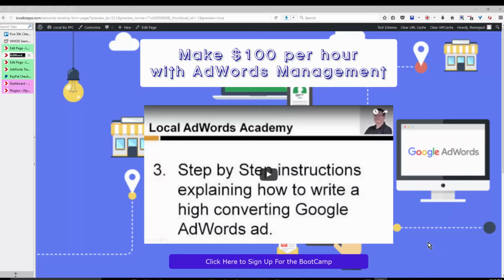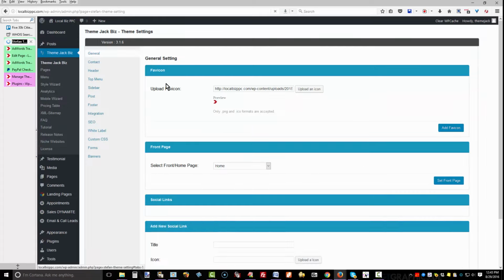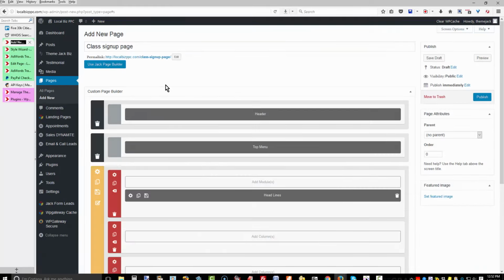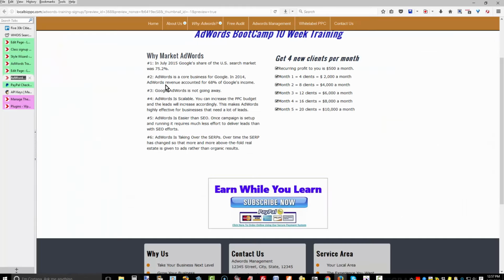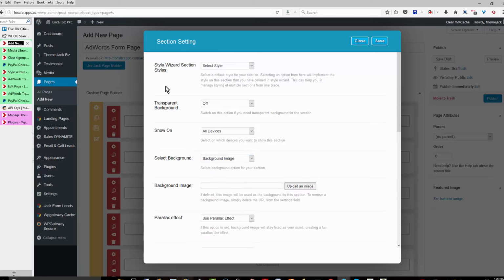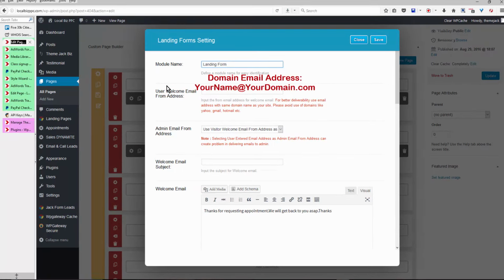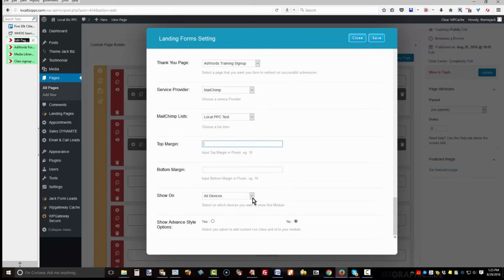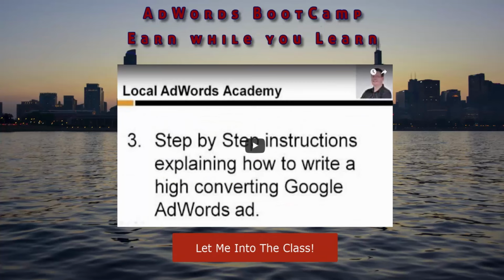Landing Pages A to Z